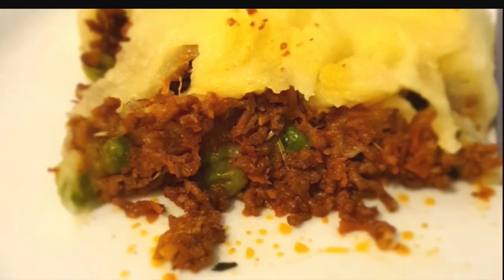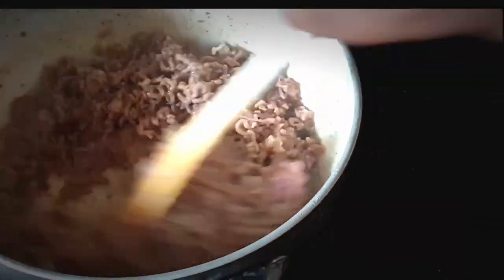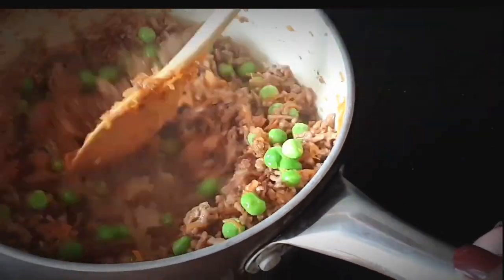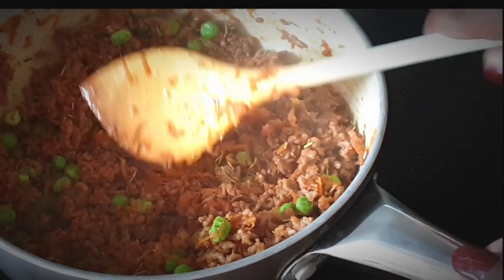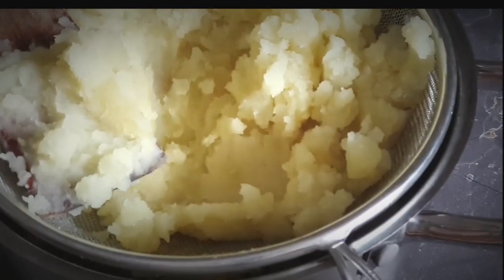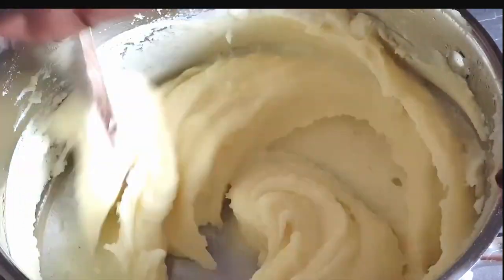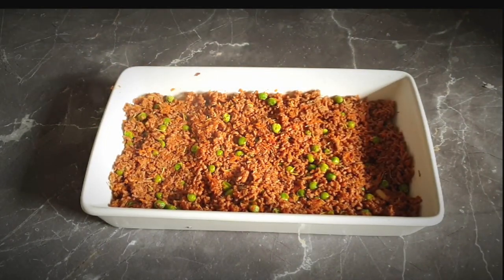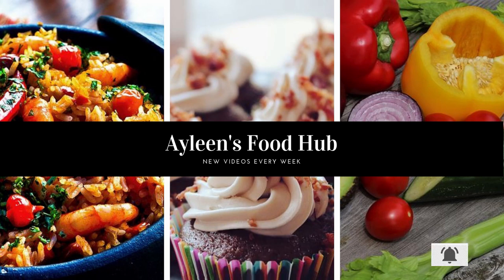Easy Homemade Cottage Pie | How to make a simple Cottage Pie.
One of the ways I make my Cottage Pie so simple and Tasty.

Ingredients:
Ground beef
onions
peas
Tomatoe Paste
Carrots
Garlic
Thyme and Rosemary
Potatoes
Butter
Heavy cream
* What I use:

Camera: Canon EOS 4000D
Editing:  Davinci Resolve 16
Outro : Davinci Resolve 16
Outro Stills: Credit " Pixabay.com"